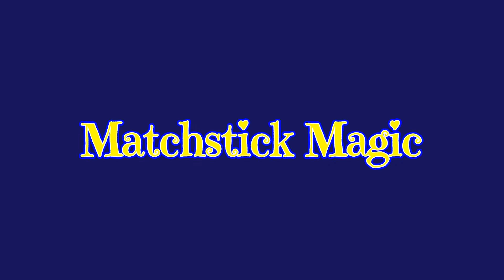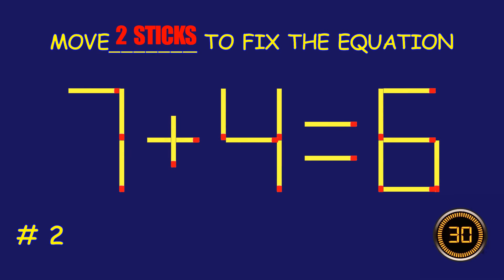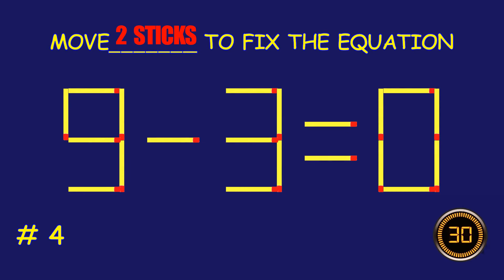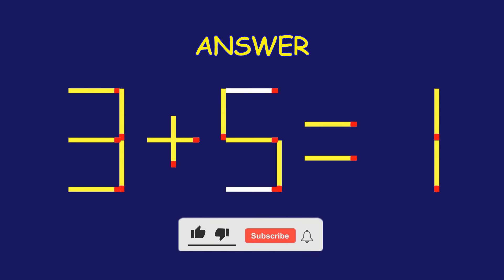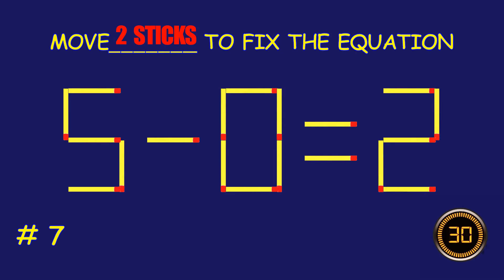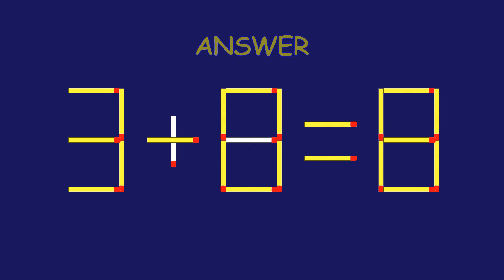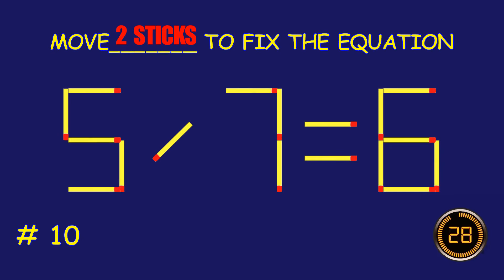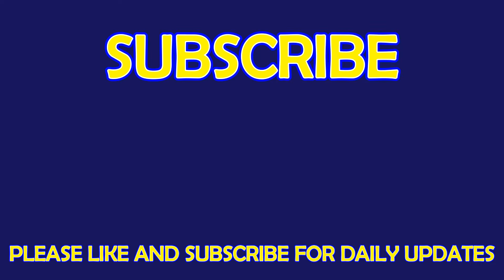Matchstick Magic # | Can you solve the puzzle by moving one or two matchsticks? |Logic puzzles